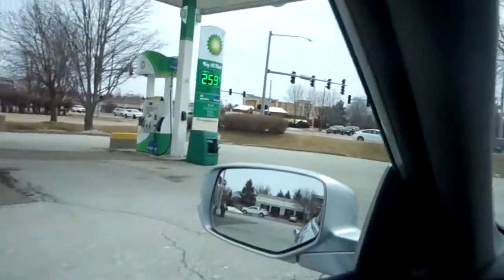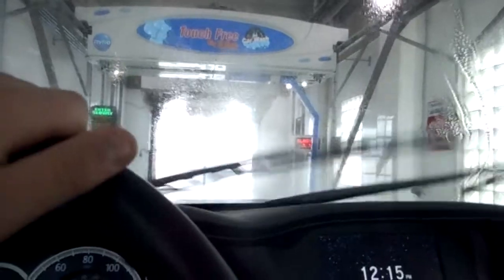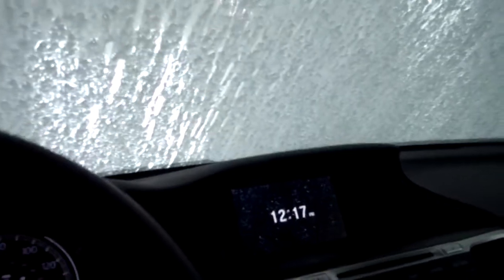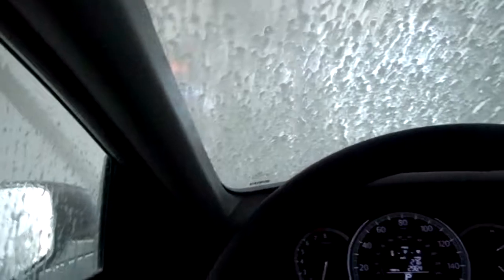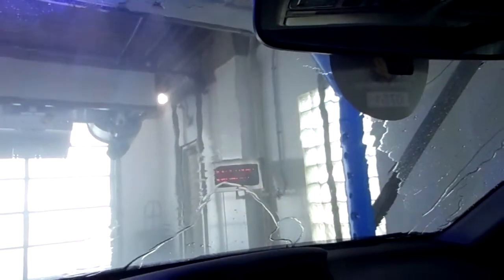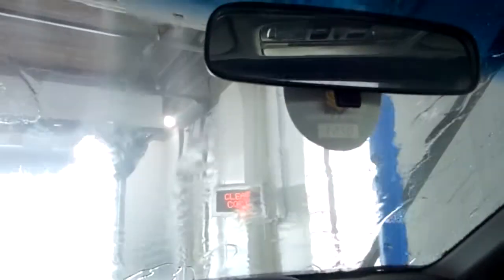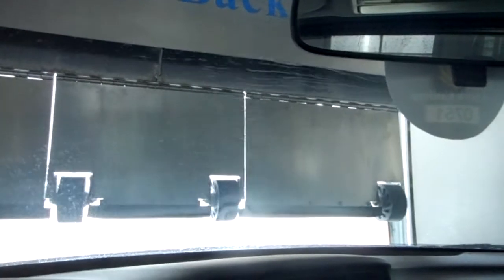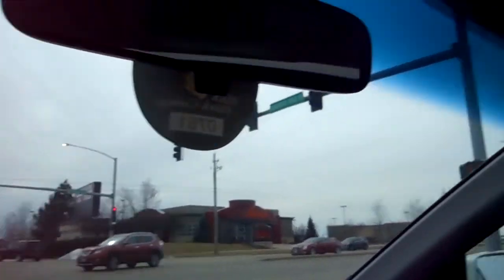BRAND NEW Ryko Radius Car Wash @ BP East 53rd Street, Davenport IA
Here's a new car wash video! This car wash opened up about a month ago and is really nice.  I know that there had to be a different system in this bay before, probably an old Ryko Monarch II, but this Radius did an awesome job cleaning the car! I would definitely recommend this location!

Sorry for the lack of uploads, I had a hard drive failure that destroyed most of my backlog, but a lot of my backlog would probably never get uploaded. I have two car washes I need to re-shoot and a couple elevators, but I was able to recover some of the videos on my camera's memory card.